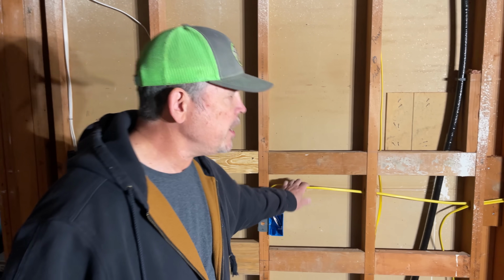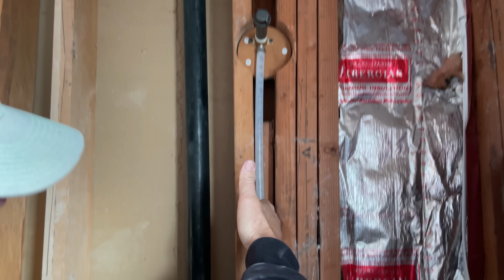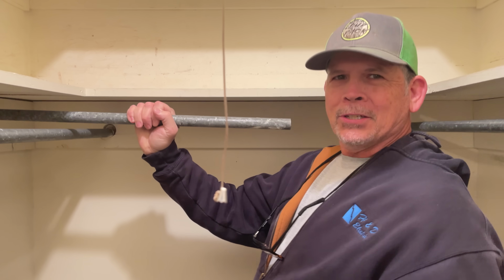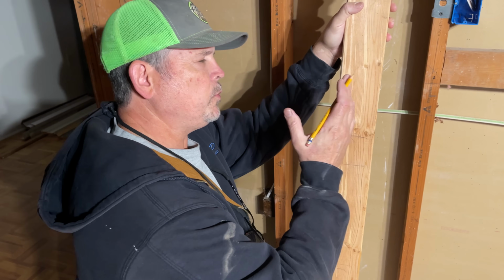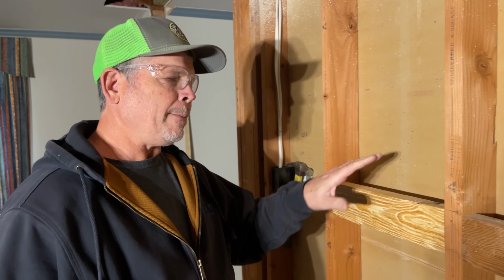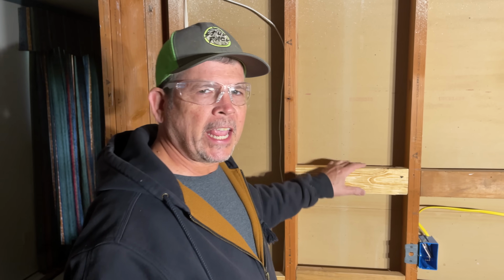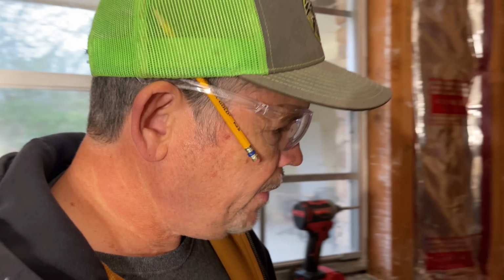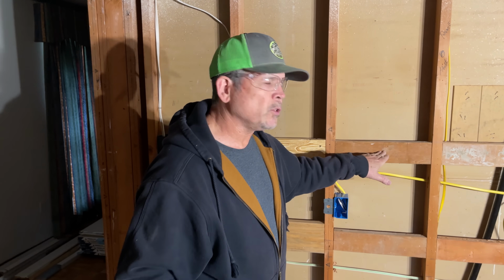Install THIS Blocking to Future Proof Your ENTIRE HOME!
Happy Holidays Gang! We rarely do merch because not only is it a lot for us to handle, but we don't want anyone to get the wrong idea. If we're being honest we create the merch so WE have Stud Pack attire to wear, and for the core fans, their friends and family, they can have something to enjoy as well.
As far as the video goes, we think blocking is a super important step in a project that doesn't get talked about enough! Blocking can be the difference between a TV falling off the wall, or a couple dozen holes in the wall near toilet paper holders or curtain rods, you know what we're talking about! It's a great way to use scrap wood on the site, and a great way to future proof your home for anything that has to be secured to your walls.
Again, we want to wish you a Happy Holidays and your support of our channel here on Youtube means so much to us, and we consider it a huge gift from our community. We wish the best to you and yours this week, and we'll see ya on the next one! (We have something cooking for January we cannot WAIT to share with you guys)